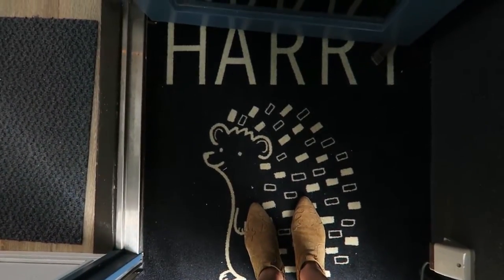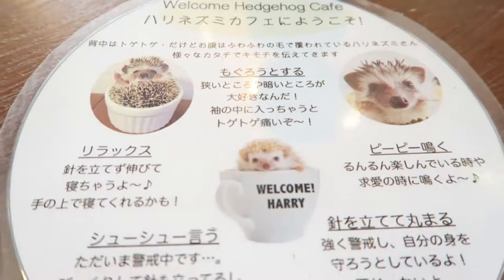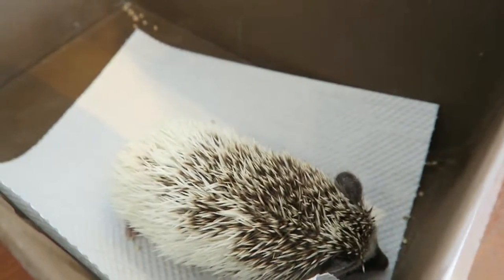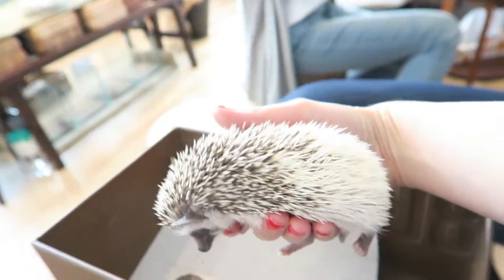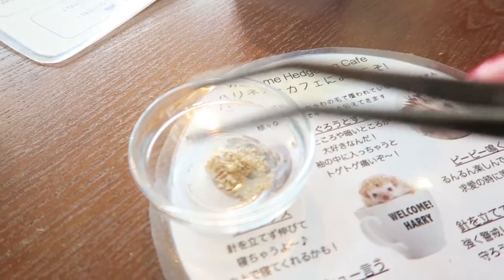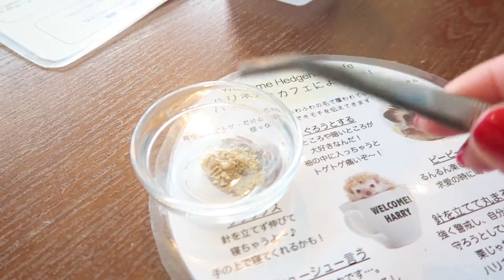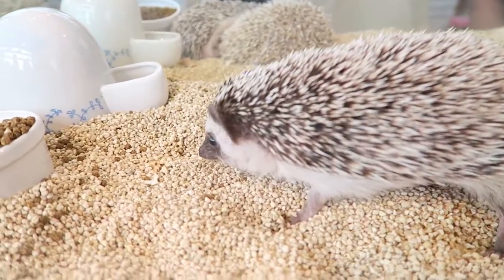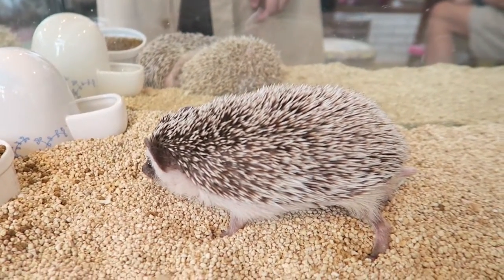Harry Hedgehog Cafe Tokyo // Bucket List // Your Little Black Book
Last year in Tokyo I went to Harry's! The first hedgehog café in the world. Check it out in the new video and dicover more travel tips . Love, Anne

ABOUT YOUR LITTLE BLACK BOOK
YOURLBB.TV is the YouTube platform from Amsterdam based travel blog Your Little Black Book, the largest travel blog of The Netherlands founded by Anne de Buck for everyone who has the wanderlust gen and loves to travel the world. Anne is also the author of the books Wanderlust (the first travel lifestyle guide in the world) and The Amsterdam City Guide.

Recently Your Little Black Book also released an Amsterdam City Guide app with over 700 "Yourlbb approved” addresses that you can download for a small fee in the app stores (ANDROID & IOS

On YOURLBB.TV you can watch travel video's about the latest hotspots in Amsterdam and Amsterdam travel tips for everyone who wants to go where the locals go.

Your Little Black Book travels to destinations all over the world and on this channel you find travel guides and city guides for many other destinations! From Los Angeles to Cape Verde and from New York to Nusa Lembongan near Bali. Anne collects the best hotspots from around the world in her travel vlogs.

In the personal vlogs Anne gives viewers a weekly sneak peek behind the scenes at Your Little Black Book and she takes you with her on her daily adventure.

Your Little Black Book is the largest urban travel blog of The Netherlands, with thousands of Amsterdam tips and hundreds of travel guids. Founder Anne de Buck travels all around the globe for the platform, and finds herself in a different city almost every week in her search for the best hotspots or culinary addresses. All those tips can be found in the travel guides of Your Little Black Book.

The platform reaches over 272.000 unique visitors every month (measured september 2017), who are responsible for over 928.400 page views. In 2016 Anne has released her first two books, Wanderlust and The Amsterdam City Guide which were followed with the Amsterdam City Guide app for iOS and Android that was released in 2017 (ANDROID & IOS